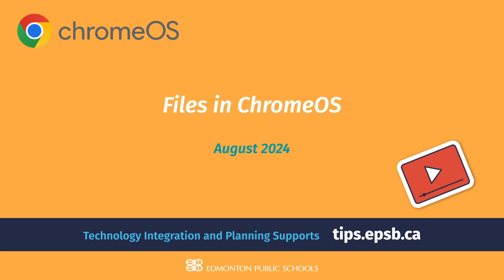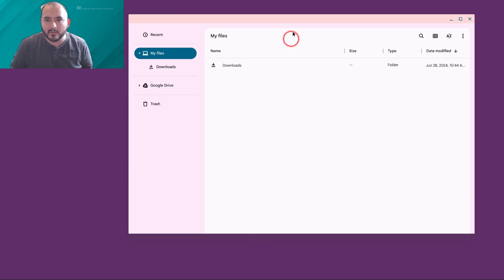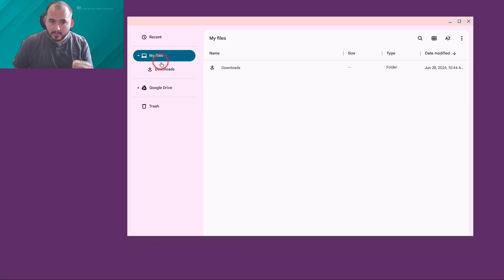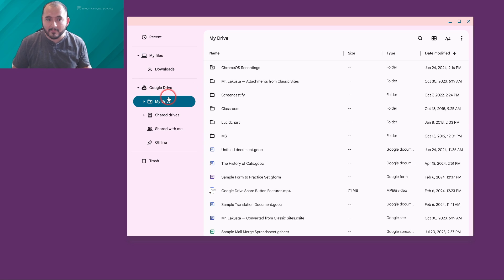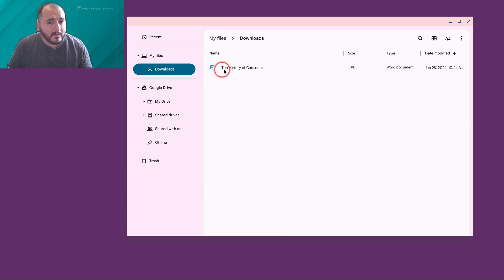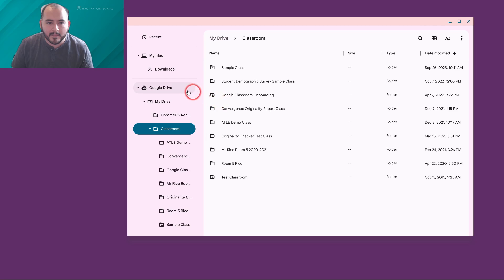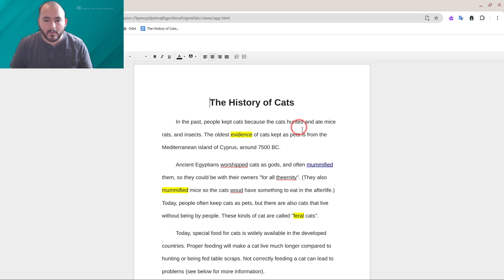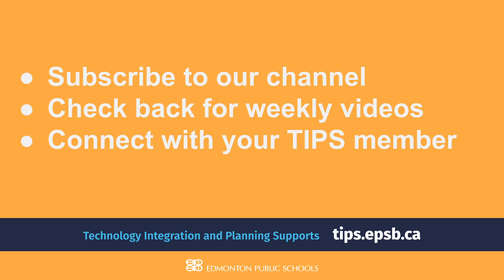How to Manage Files in ChromeOS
Learn about file management in ChromeOS, and how it seamlessly connects to your Workspace Google Drive.